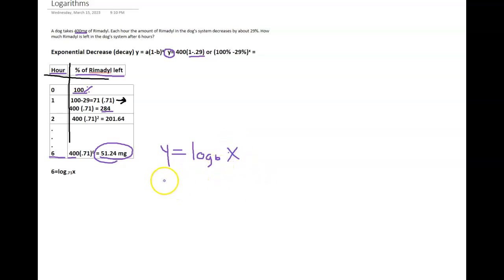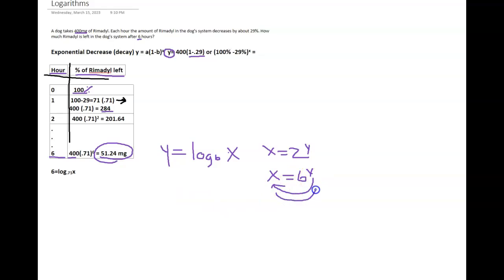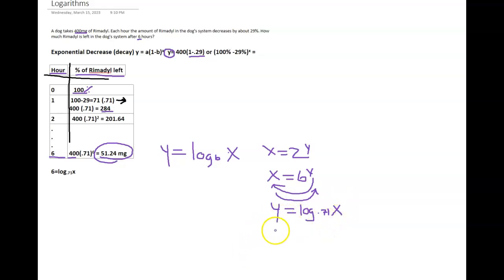math_week4_hartley_logarithms